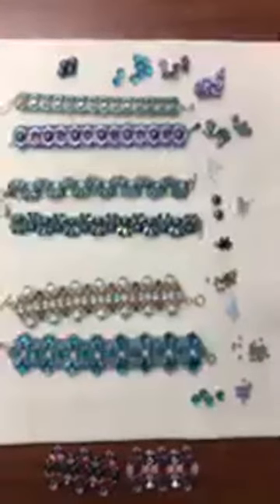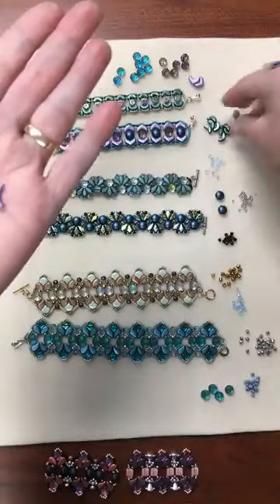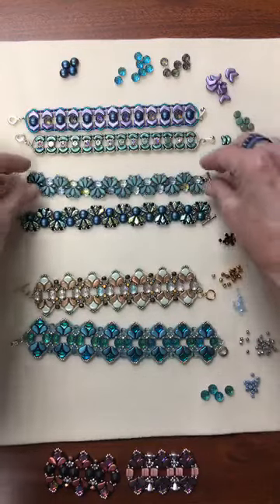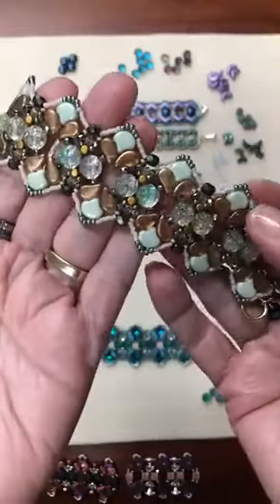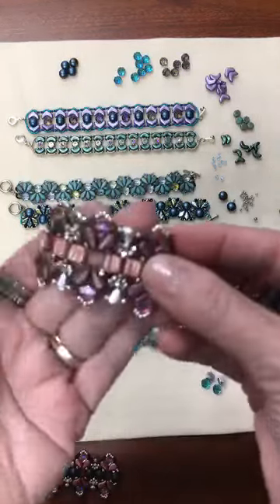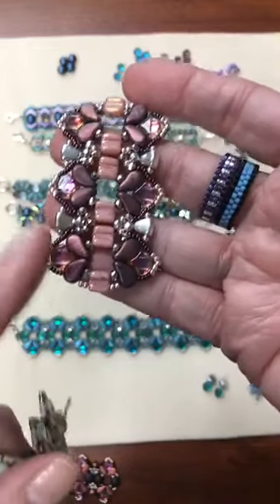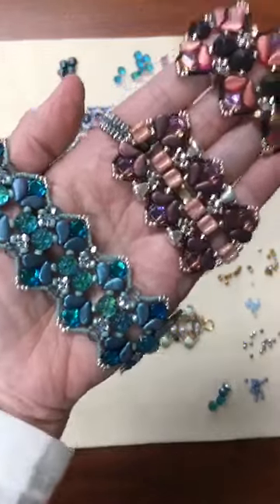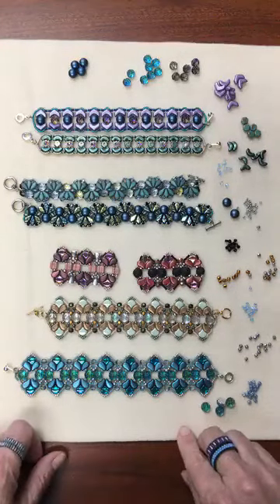BeadSmith Facebook Live: Swap Meet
Get inspired by swapping out beads in patterns you probably already have! We'll share a few of our switcheroos and ideas. Maybe you'll meet some new beads here, too!